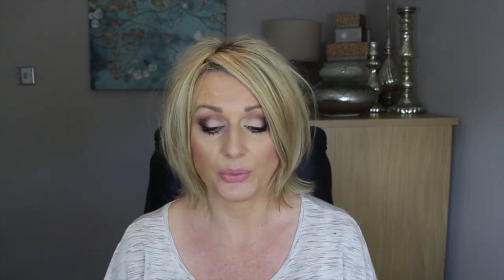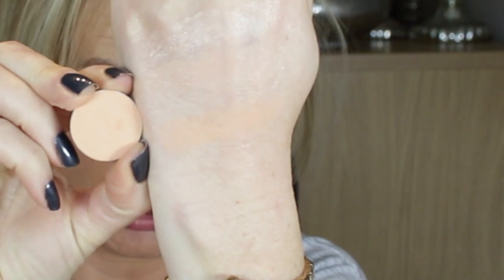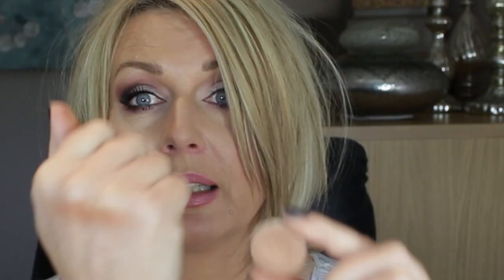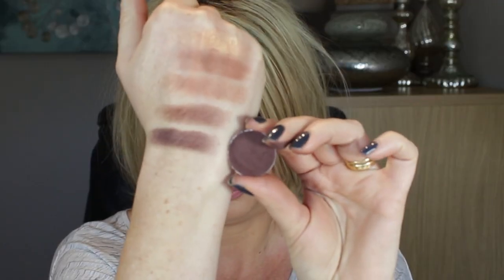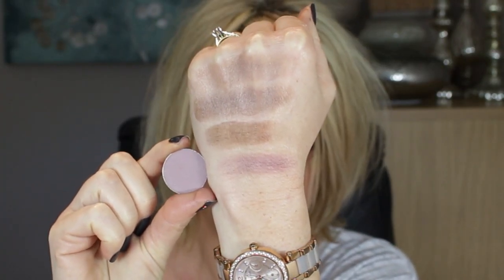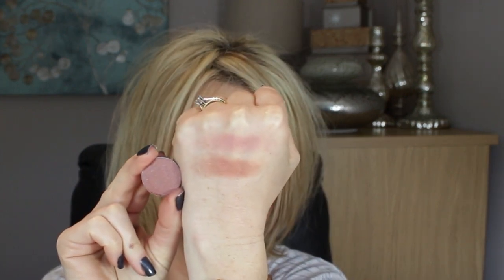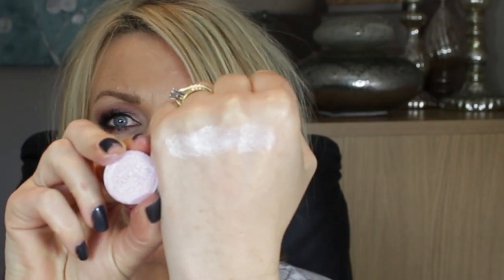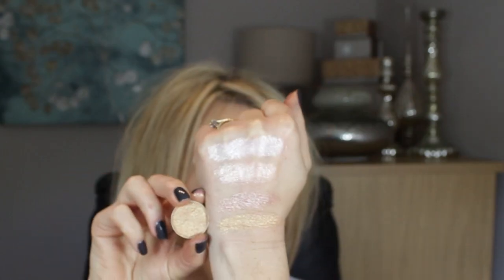MAKEUP GEEK SHADOWS AND BLUSH SWATCHES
Swatch video of my Makeup Geek eye shadows and blushes. This was a first video filmed with my new camera so I hope the swatches will show up well. All these products were bought by me.
Thanks for watchingxoxo

Sorry I don't remember what makeup I am wearing as this video was prerecorded .

My nails - LaEve soak off gel  #076

~Snapchat   sugarpuffandflu

    (mine are the Highlights Platinum Blonde and Ash Blonde mix, 14 inches long and 200 gram)

A. WARREN
SUITE 637
24-28 ST.LEONARDS ROAD
WINDSOR
SL4 3BB
BERKSHIRE
ENGLAND